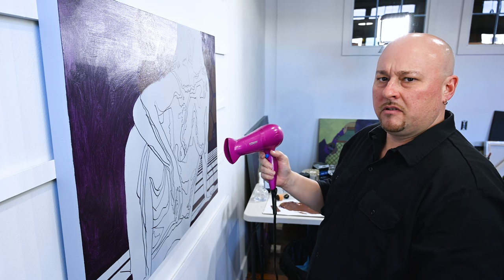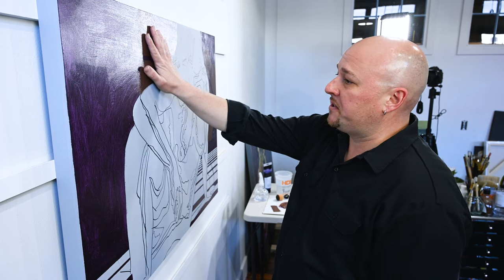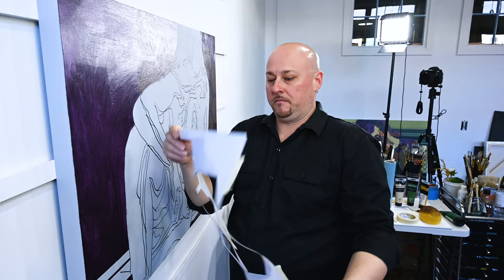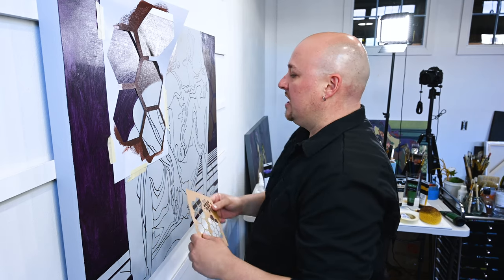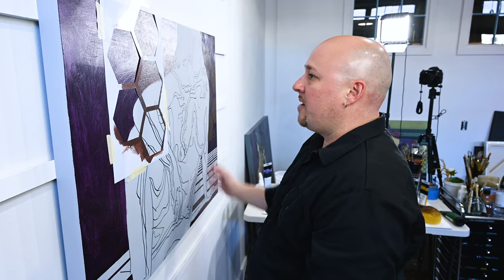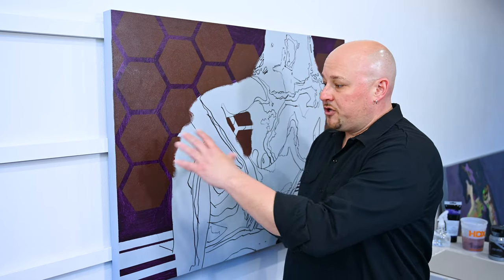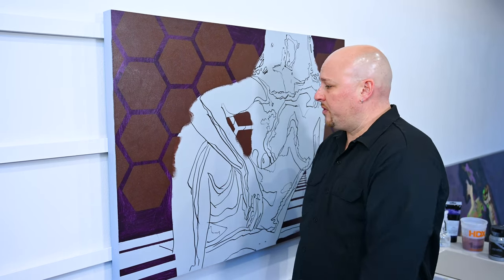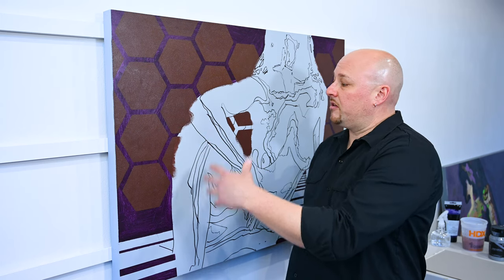Using stencils and hair dryers as tools for fine art painting. Utilizing unique tools for painting.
Take a journey with me as I show you my process of using stencils in a fine art painting and utilizing a hair dryer to speed up the drying process. If you use acrylic paint and want to speed up the drying process, you can always use a hair dryer/blow dryer to speed up the drying process. If you have never used stencils in your fine art paintings, whether they are acrylic, oil, watercolor, or gouache paint, I will show you the process of how to use stencils in your painting. I also describe how to create larger stencils from smaller stencils. If you want to create various shapes and mark-making in your paintings, this video will help you achieve that goal. This particular video shows how to use stencils with acrylic paint in a background application of a painting.

Filmed on the Nikon Z6 with the Nikon 24-70/4S lens. I ordered mine from B&H Photo.

Stencils used in the video from Hobby Lobby
Mixed media stencil pack:

I appreciate you taking the time to check it out, and I hope you will come back soon! Take care of yourself and each other!